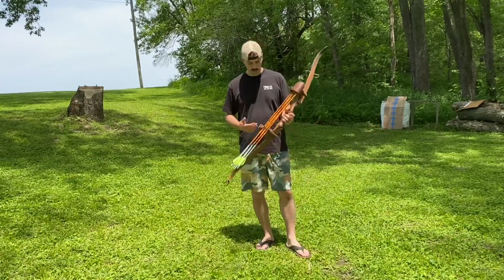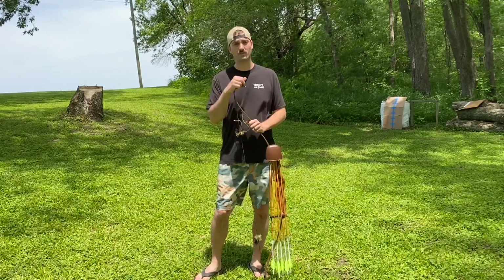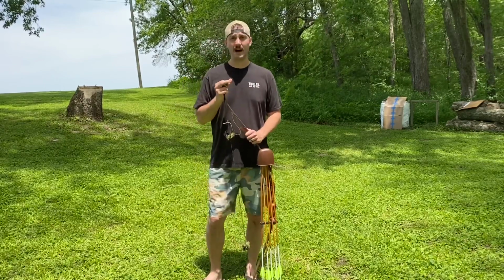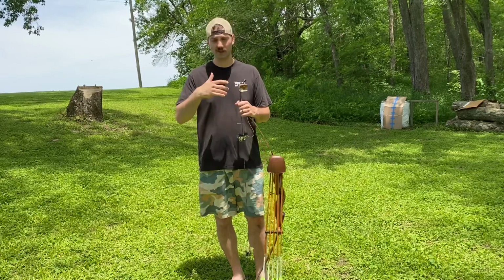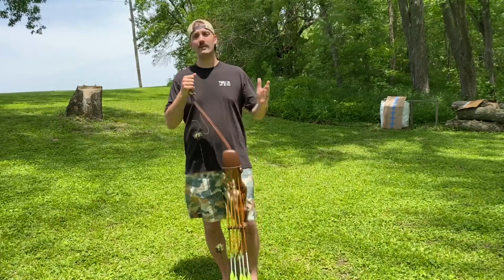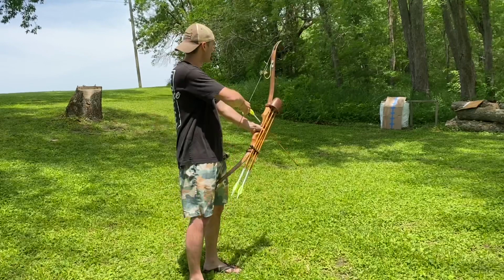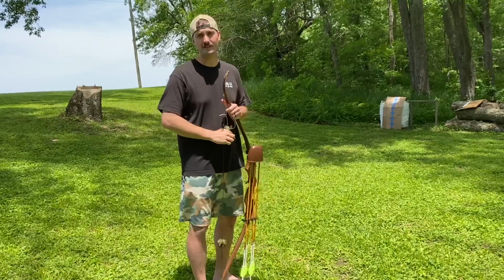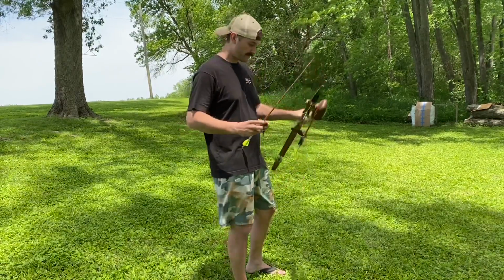Gap shooting with a RECURVE! The HOW and WHY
In this video I will be covering gap shooting for beginners. The shooting style that, in my opinion, is most effective for people getting into Traditional Archery.